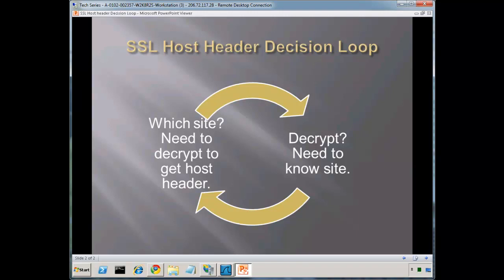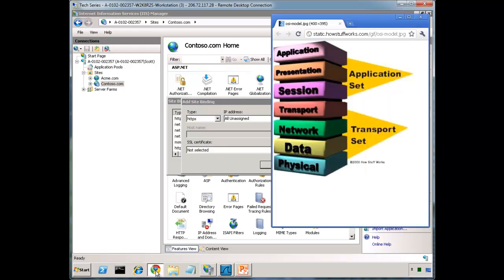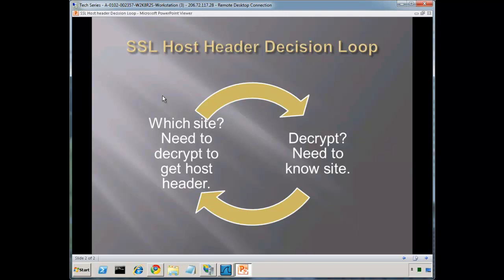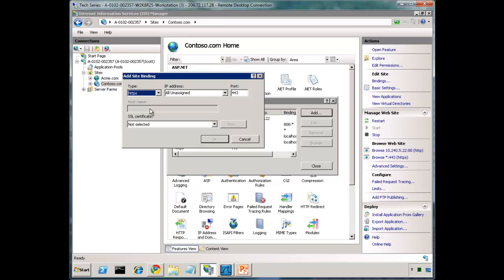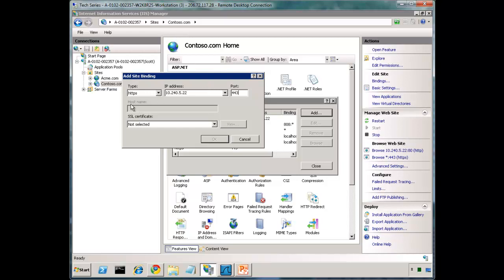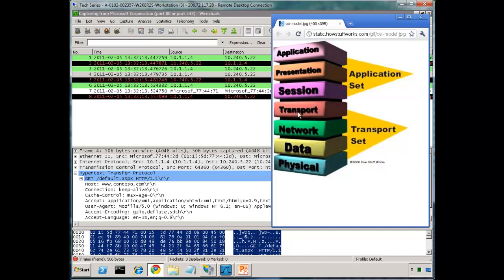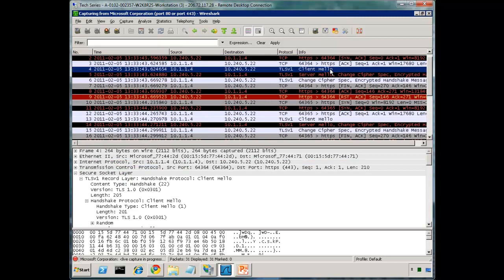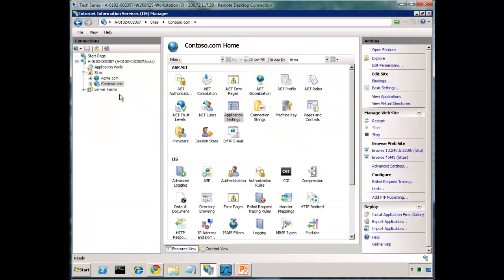The SSL Bindings Issue-Week 6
We have a chicken before the egg issue with SSL bindings.  This video cover
the background on this interesting situation.